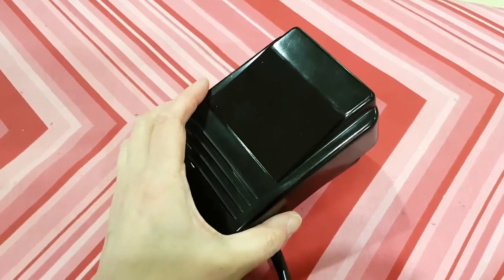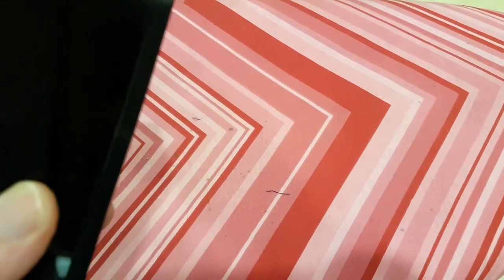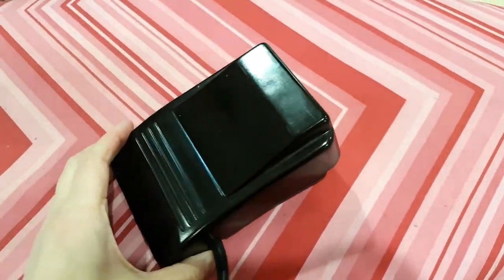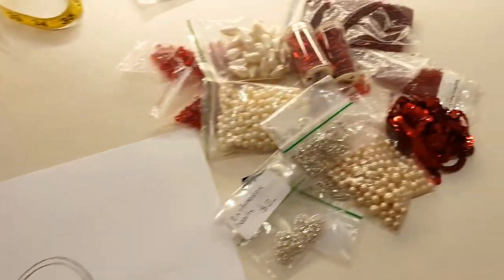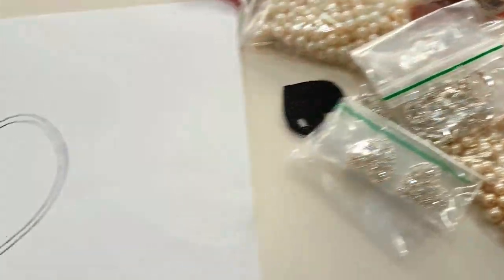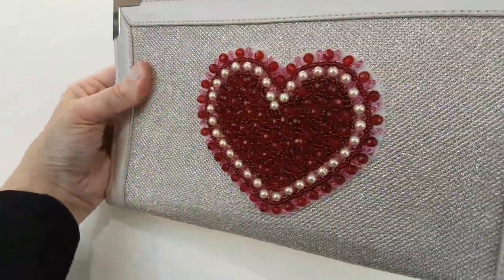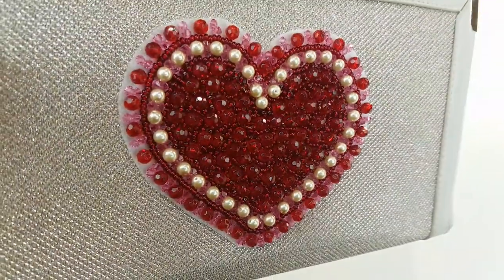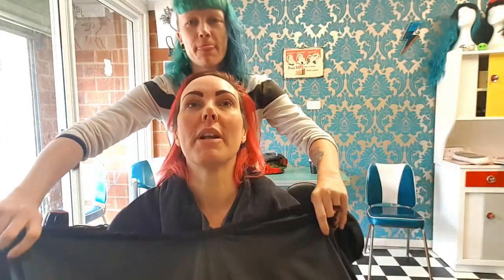Rockstars and Royalty Weekly Vlog #15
This week’s vlog is called ‘Highs and Lows’. I almost edited the ‘lows’ out numerous times and spent the whole time that this video was uploading wondering if I’d done the right thing by leaving them in.

So much of what we see on social media is just the ‘highs’, the carefully curated and edited highlights, and this is a problem. We compare ourselves to others, and by not talking about the ‘lows’ we can be left thinking that we’re alone and that they’re only happening to us. I haven’t left the lows in this video for sympathy. I’ve left them in because this is my reality. I’ve left them in because I started this weekly vlog series to document my life as a creative person and business owner, through the good times and bad times, the frustrations, the stresses, and the times of crippling self-doubt. I’ve left them in because I hope that by talking openly and honestly about my struggles and mental health issues it will give someone else the courage to do the same.

I’m feeling much more positive today. I’ve put my ‘coping mechanisms’ in to place and I’m back up and fighting again. This is my story and my experiences. It’s different for everyone, but the more we talk about this, the more we remove the stigma attached to mental health.

If you’re struggling with mental health issues, please remember that it’s ok to not be ok, and that there is help available. Here’s a link to some amazing mental health charities who can help you if you need it

Vicky xo